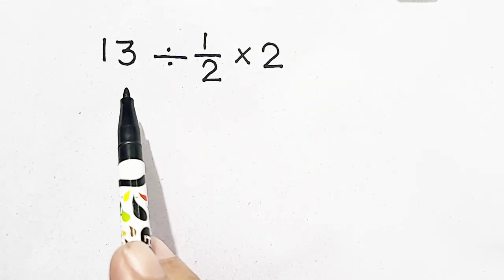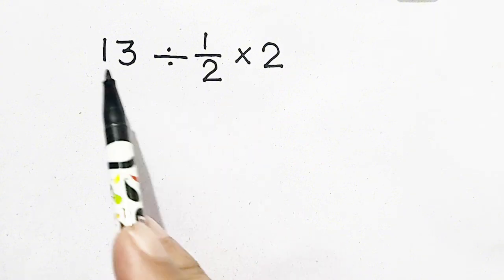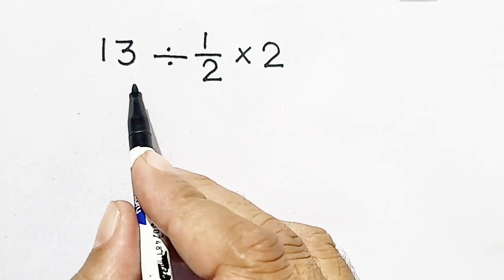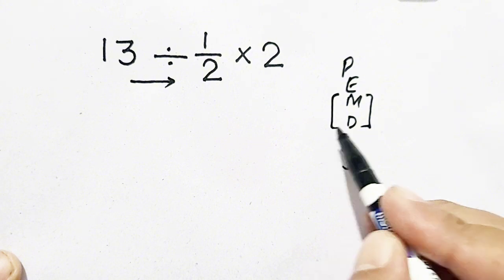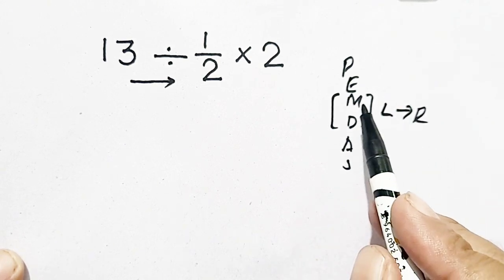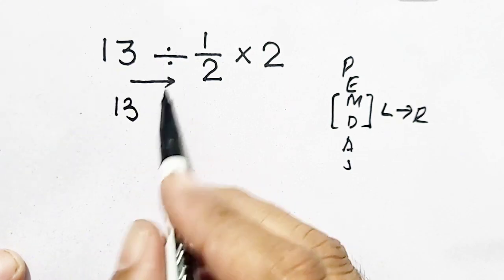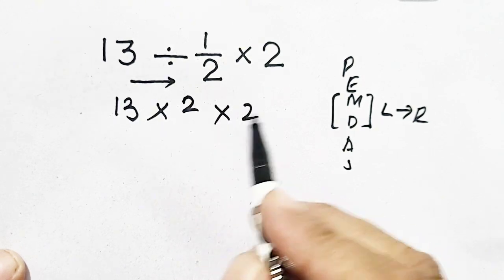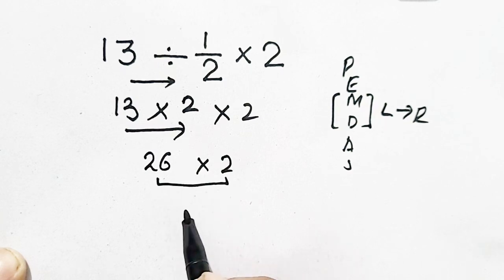1 OUT OF 10 CAN SOLVE THIS mathematics PROBLEM | Basic Math Problem!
Welcome All!
You are here for learning process.I will teach you about basic math operations

👉PEMDAS math
👉BODMAS rule DMAS equation
👉how to solve PEMDAS
👉 math tricks
👉maths fun
👉PEMDAS explained
👉BODMAS vs PEMDAS
👉math contest problems
👉Brackets Exponents Multiplication Division Addition Subtraction
👉Order of operations PEMDAS math BODMAS rule DMAS equationMaths for kids/students Specific & Engaging Keywords How to solve PEMDAS
PEMDAS explained
BODMAS vs PEMDAS
Math tricks/secrets
PEMDAS/BODMAS problems
Order of operations explained
Brackets/Parentheses
Exponents/Orders
Multiplication and Division
ParentheseAddition and Subtraction
Hopefully you will enjoy the basic math tips and tricks and learn a lot about basic order of operations.